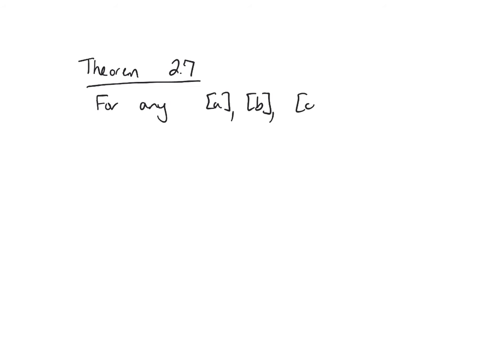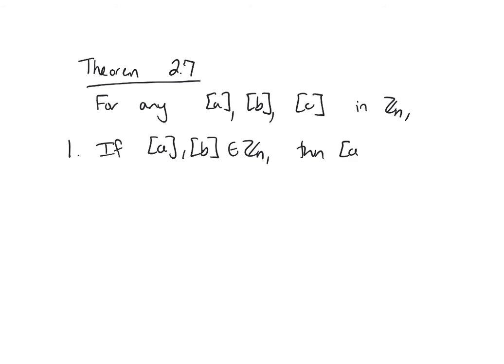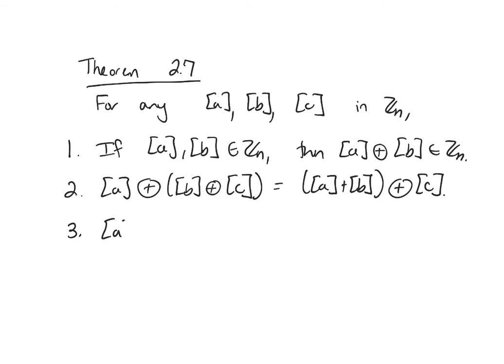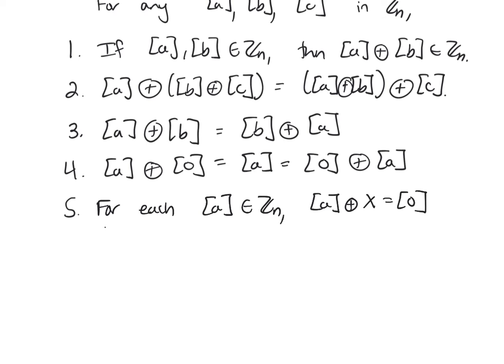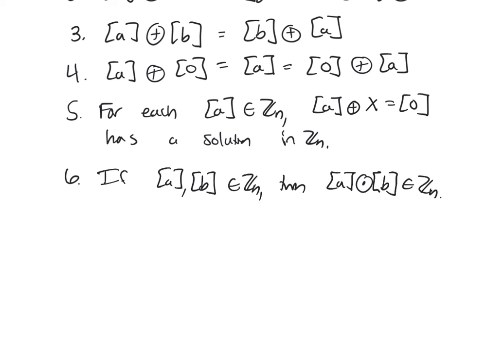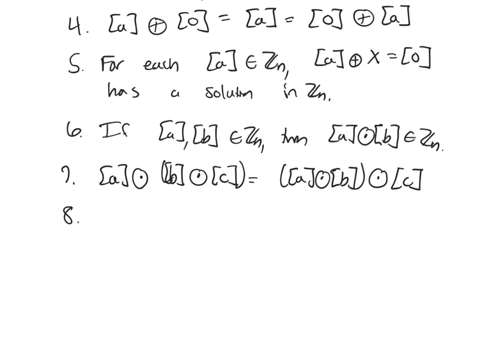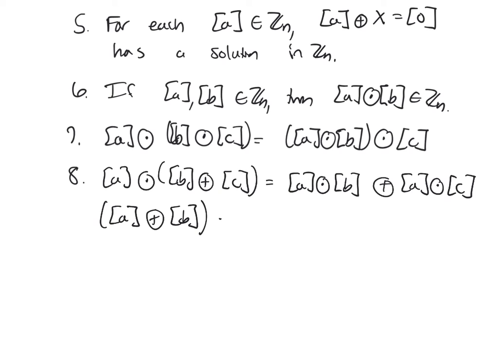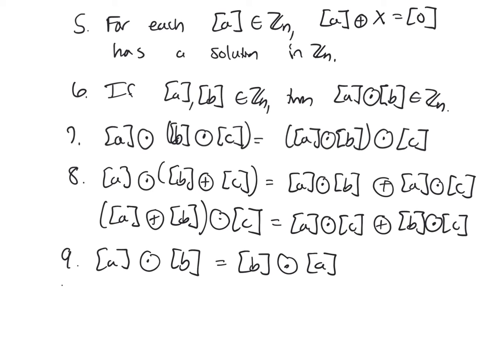Properties of Z_n